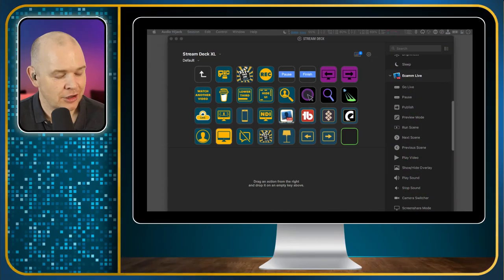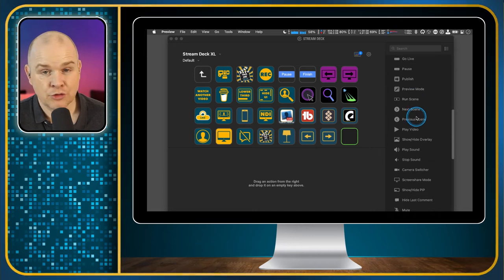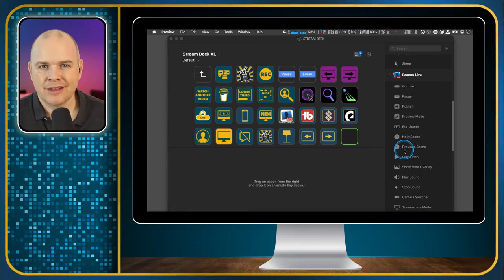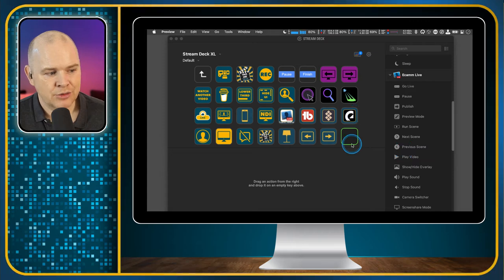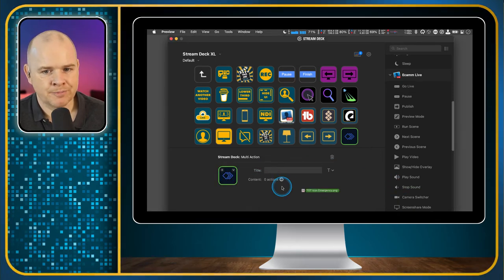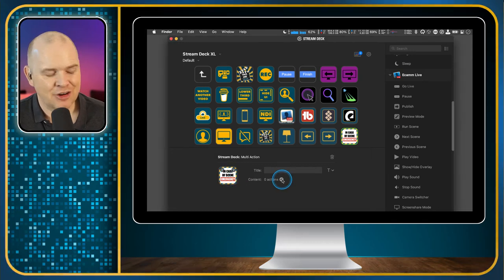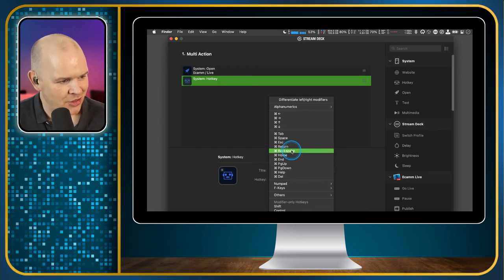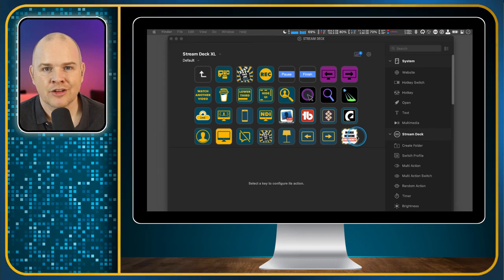What To Do If You Go To The Wrong EcammLive Scene While You are Live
There is no secret to this. it is right there in the Ecamm Live Scenes Menu, but simply pressing Cmd Backspace will always take you to the last active scene.

In this video I'll also show you how to program Cmd Backspace into a stream deck, because you may have found yourself deleting your actions in Stream Deck, if you are like me!!

===🧰 GEAR THAT I ACTUALLY USE
🎙 AUDIO

4K Virtual Monitor Folding Keyboard